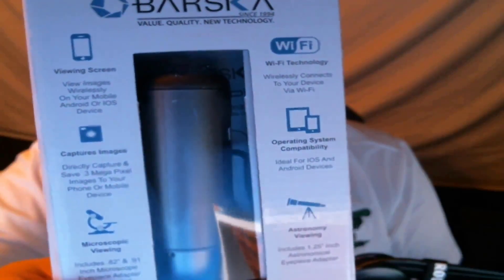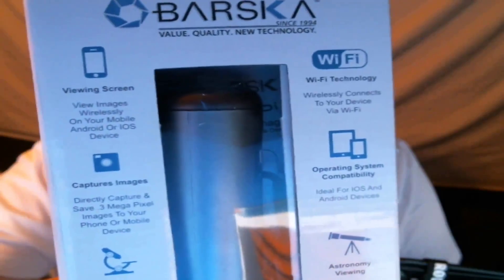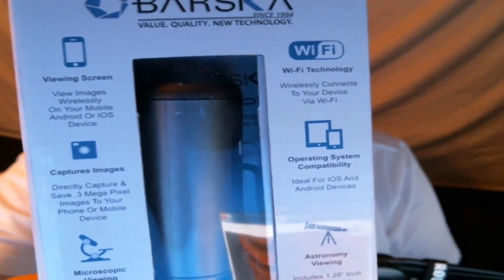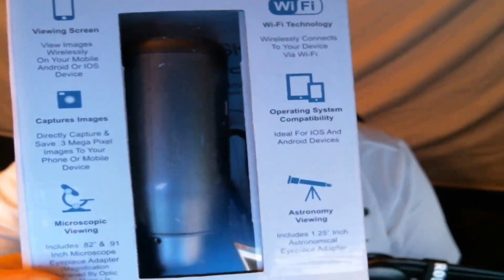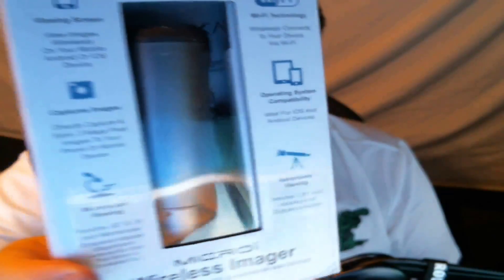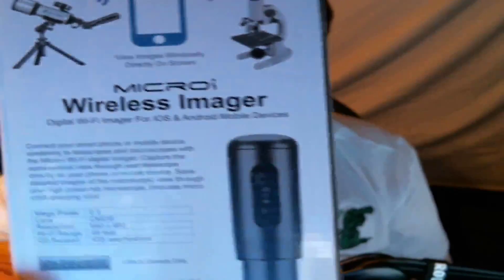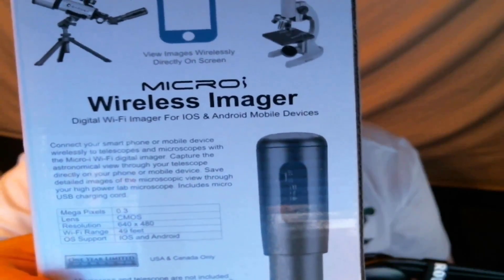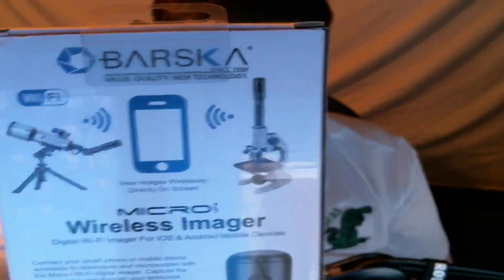Barska WiFi Eyepiece for Microscopes and Telescopes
Ordered one of these Barska WiFi Eyepiece for Microscopes and Telescopes figured I'd share the unboxing with everyone who is interested in this product I noticed a lack of videos so I figured I'd buy one.
If you'd like to buy one for yourself and wanna help me out please use the link below if you would like to buy this product off Amazon.

MatthewHKnight.com
FreeCST.com
YouTube.com/PhiberOptics
YouTube.com/Freecst
Kik: zarabyte